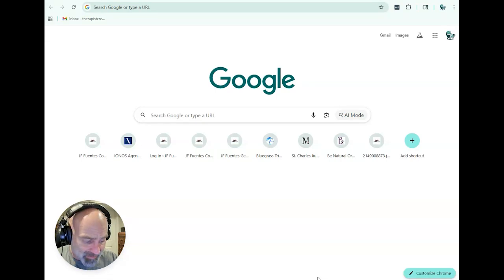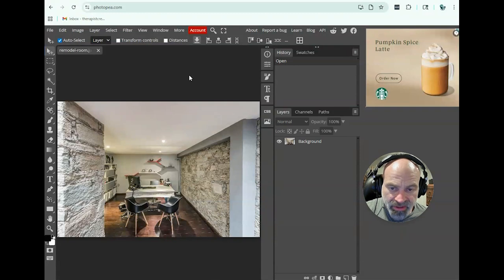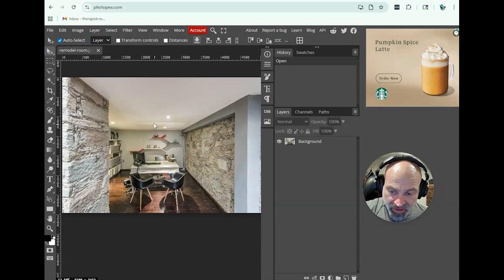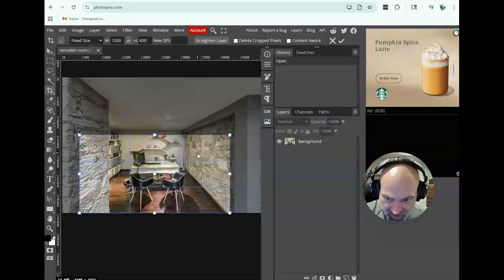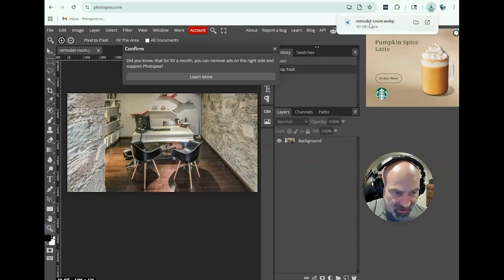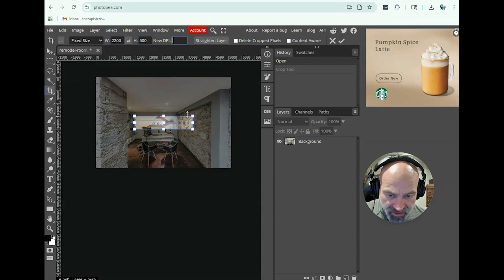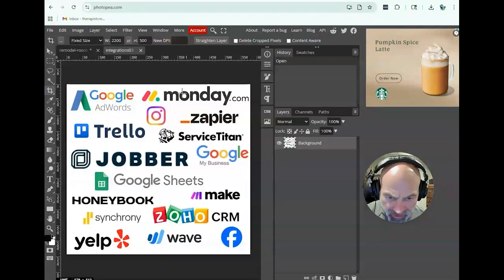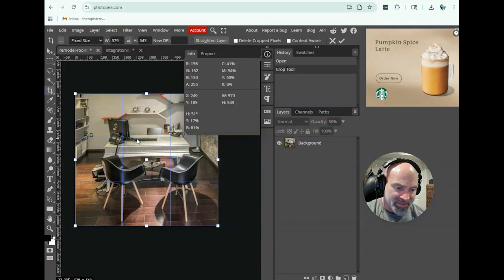Crop and Save Images For The Web Like A Pro For Free with PhotoPea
Learn how to crop images to 1200x630 and save as WEBP in Photopea, perfect for social media and blog posts with easy step-by-step instructions.

-- LINKS --
- Preferred = I use them today and love them.
- Recommend = Tools I have used and or trust.

♥♥ My Preferred Daily Tools - I use these on almost every project ♥♥

The King of Page Builders

My Go To for Automations

Social Media Posting Automation

One of my GoTo's For Citations and GMB Management

So many tools for Elementor, love this company

This beats every email/newsletter platform I've used

Literally on every site I build if I get a say

My Go To Booking Solution with 2-way Sync

If you see social proof on one of my sites, it's wpsocialninja

I've probably spent years of my life browsing this site.

My other Go To for Local SEO

One of the most handy tools I've ever used.

I only buy domains from here

I don't use this often, but I trust Envato

A new tool from Envato I'm adding on name credibility alone

My "always" recommendation for hosting.